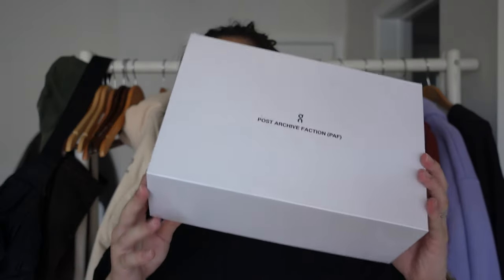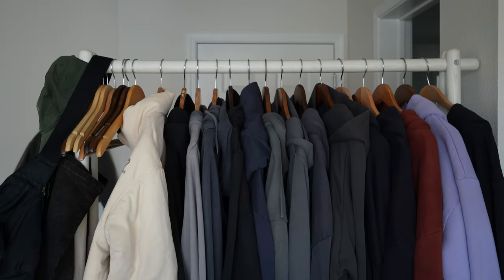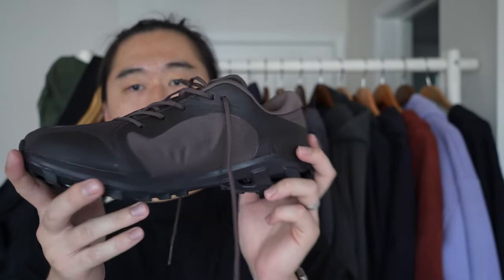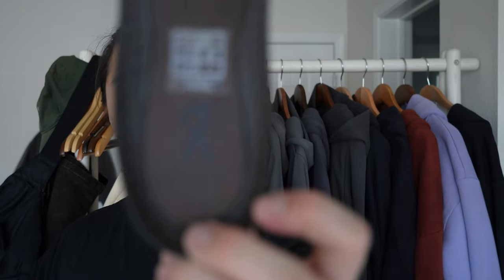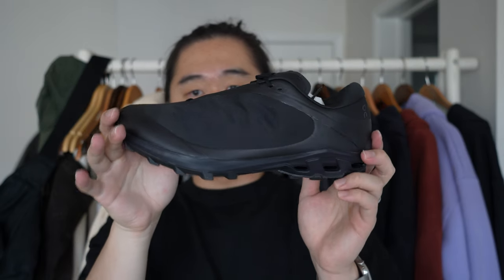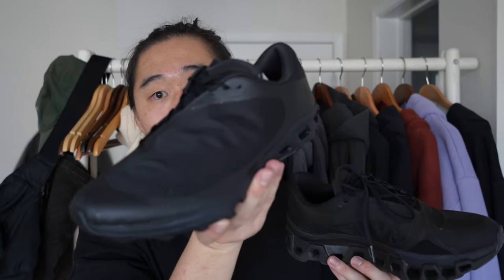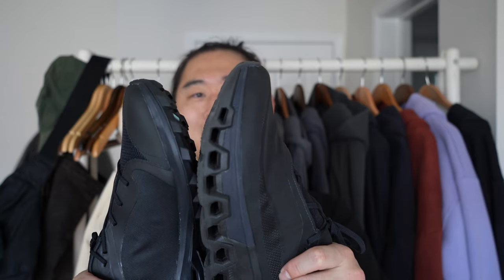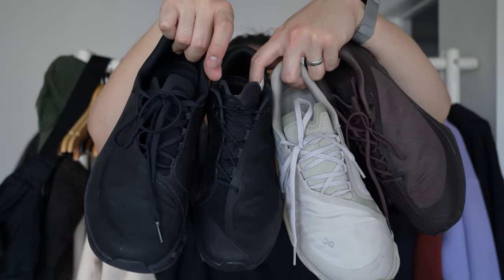Post Archive Faction On Running Cloudventure Peak Review and On Feet